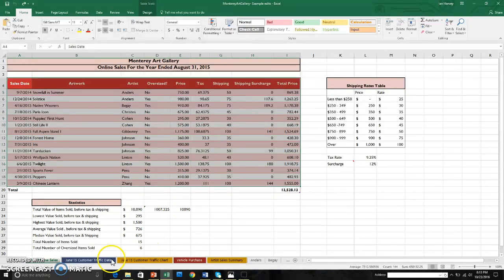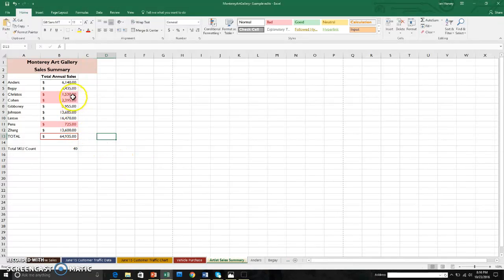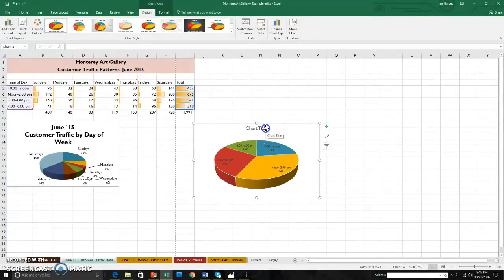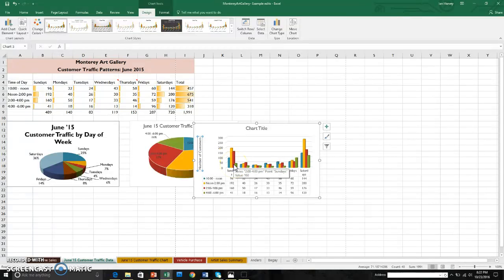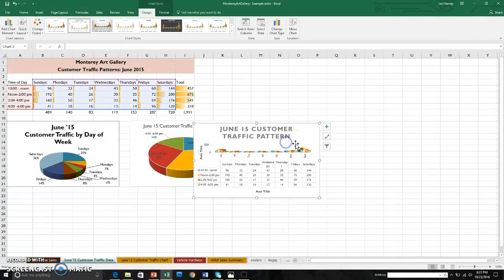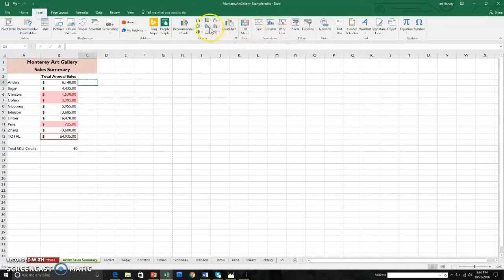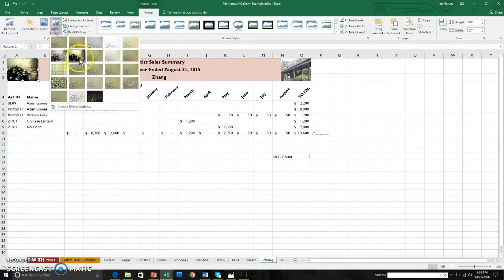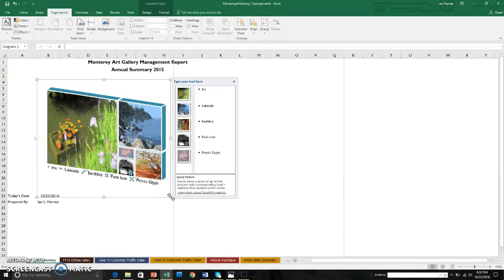Excel- Monterey Art Part 4 of 4